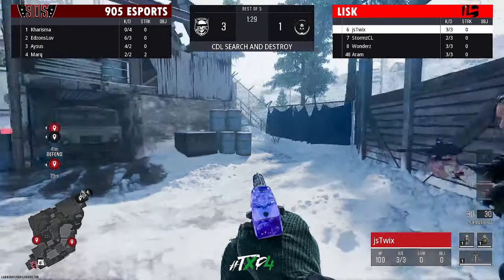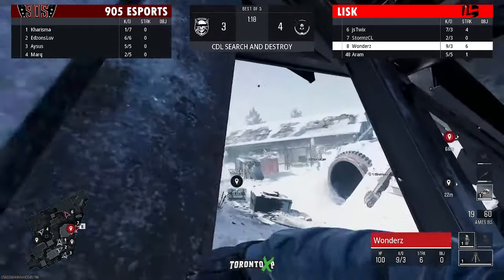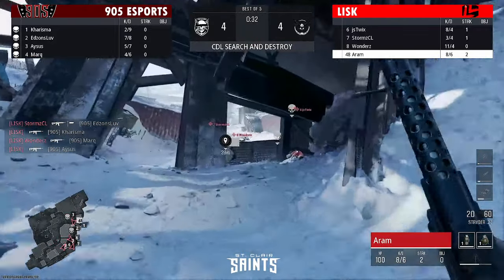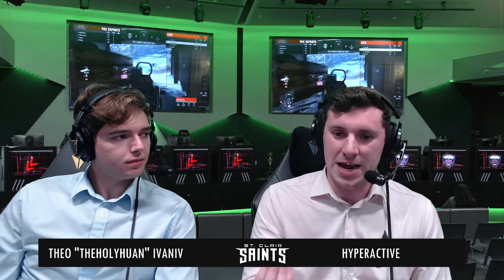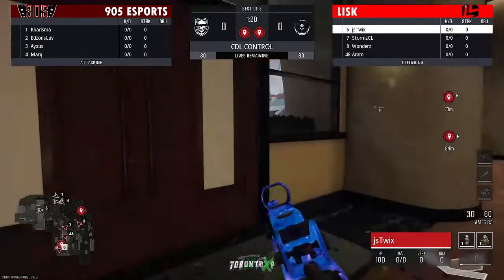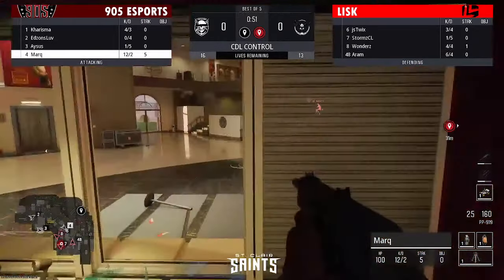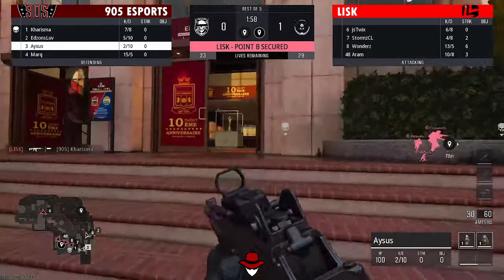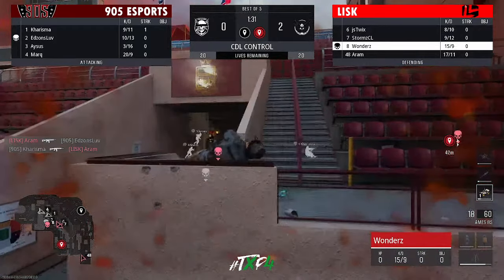TXP4 Call of Duty LAN | Pools | 905 Esports vs. Lisk Lords | Part 2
Originally aired during TPX4 on November 9th, 2024